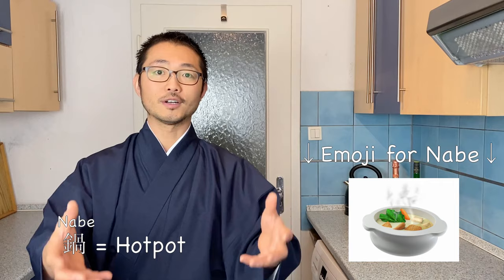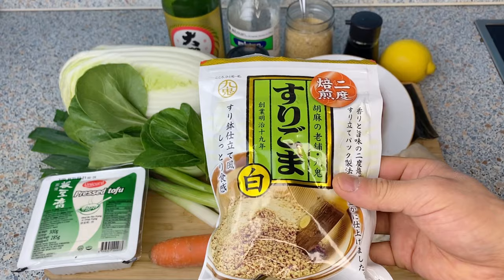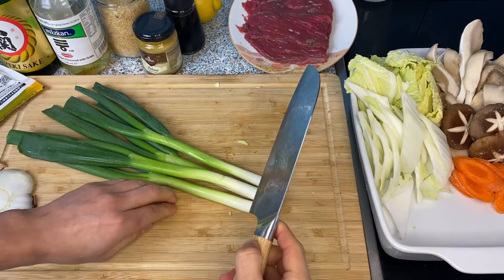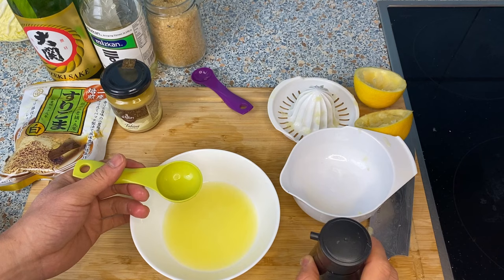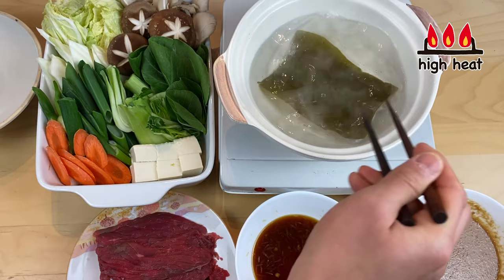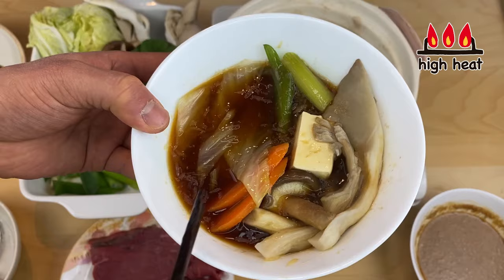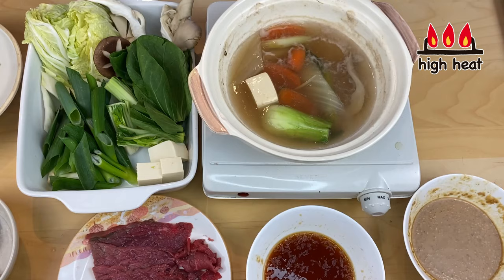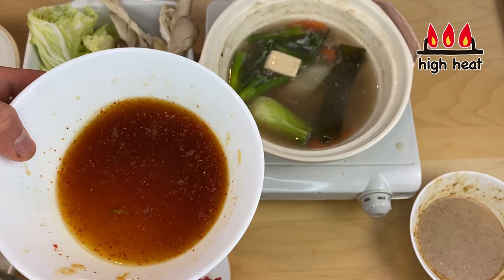How to cook SHABU SHABU 🍲 (Hotpot) 〜しゃぶしゃぶ〜 | easy Japanese home cooking recipe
In this video, I am making Shabu shabu, Japanese style hotpot (Fondu) with thinly sliced beef (or pork).This is a very savory and yet easy dish, which we often make in the winter, because it warms up from inside.
I am also showing two types of sauces; Ponzu sauce and sesame sauce.

Ingredients for Shabu-shabu (1 Serving)
Sliced Beef (or pork)                                      200g
Nappa cabbage                                        3-5 leaves
Shitake/Oyster mushrooms                       3-5 pcs
Carrots                                                             1/2
Scallions                                                          2-4
Tofu                                                                  1/2

Ponzu sauce
 - Citrus juice                                               2 Tbsp

Sesame sauce
 - Tahini                                                       2 Tbsp
 - Sake (Water)                                          2 Tbsp
 - Sesame seeds                                      1 Tbsp

00:00 Intro
01:14 Ingredients
02:55 Making broth
03:24 Preparing ingredients
07:00 Making Ponzu sauce
08:00 Making Sesame sauce
09:20 Eating
16:41 Ending
17:20 Recipe